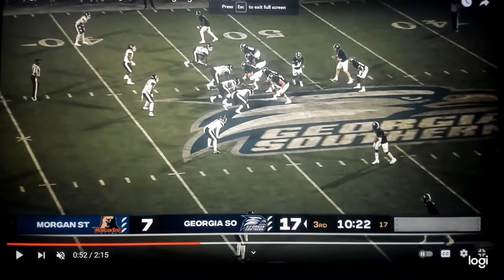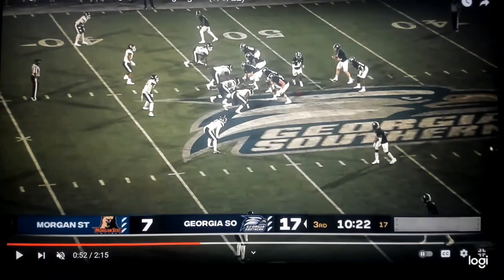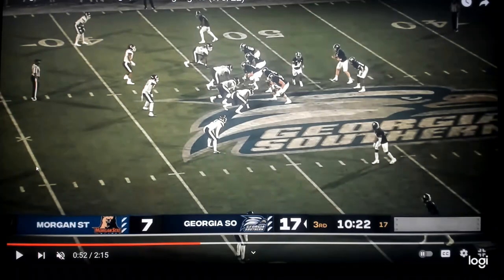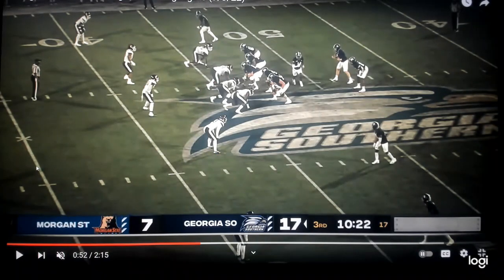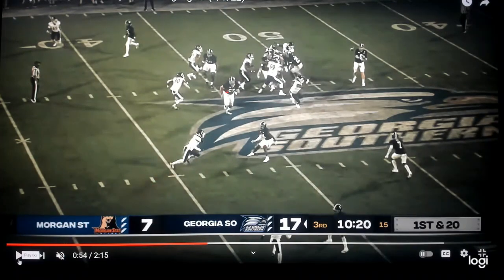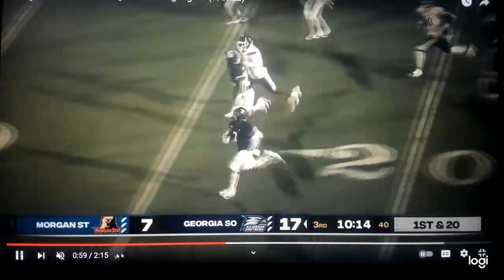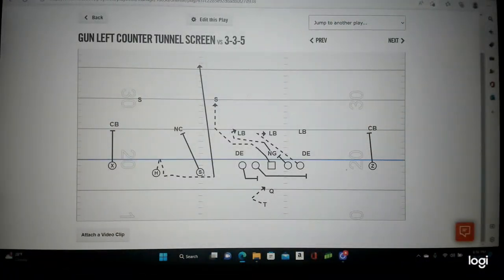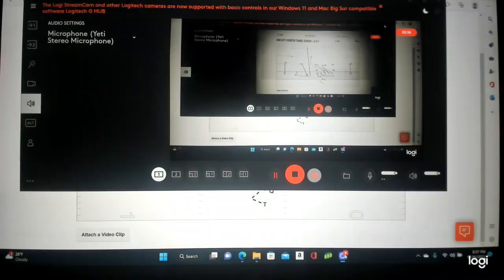Georgia Southern Football - Counter Tunnel Screen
Counter is the run play for the offensive line under the gap scheme run tree. Down blocks and Pulling offensive lineman are featured, looking to create angles on the defensive front. After you have run this play several times, you have set it up for the tunnel screen. The offensive line who are down blocking, start blocking down and then release as blockers in the screen game. This looks just like Counter at the beginning to the defense and then turns into a Tunnel Screen on the perimeter.